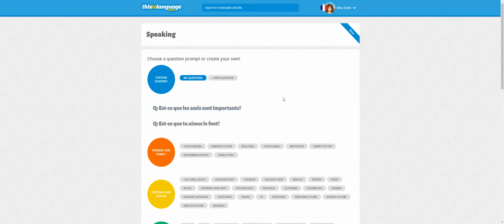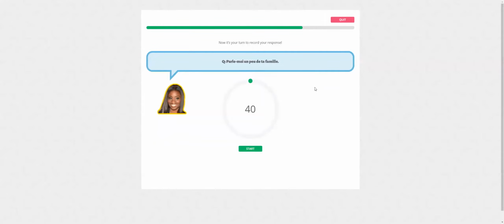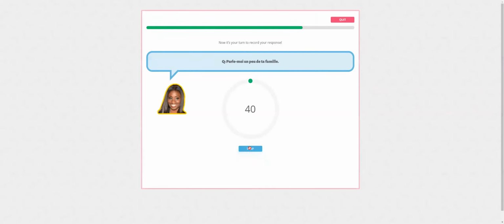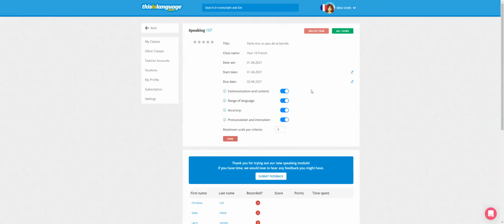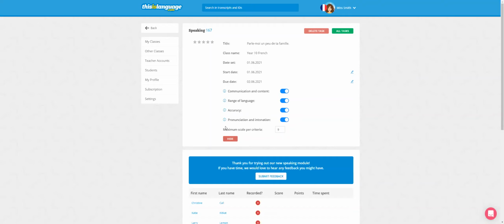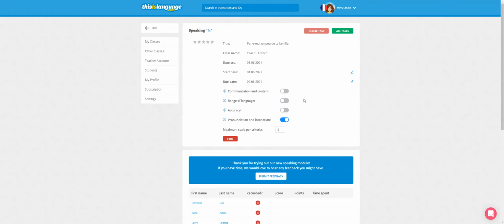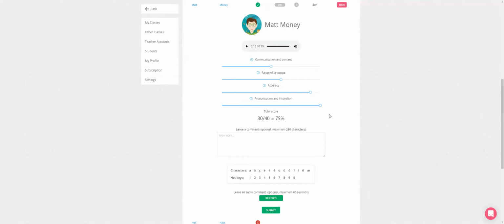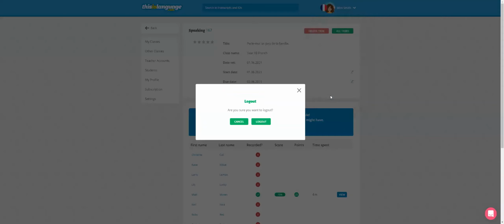Introducing: Speaking on thisislanguage.com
We've just added a brand new Speaking feature to thisislanguage.com! Watch this short video to find out how it works.